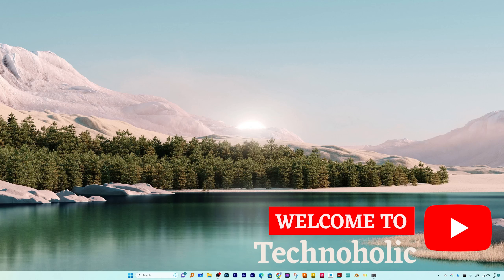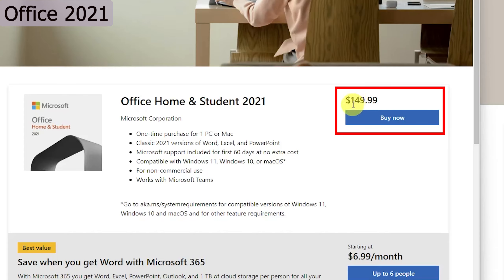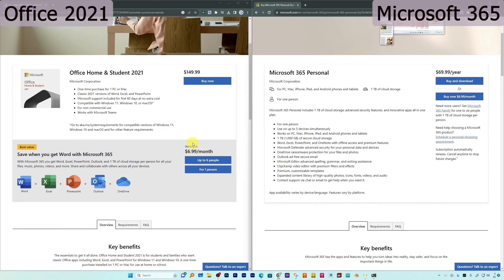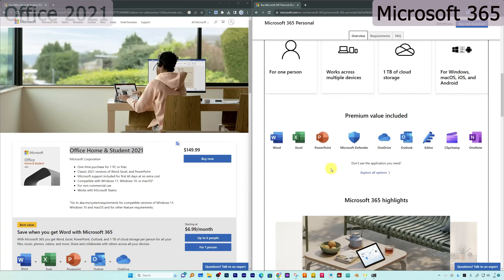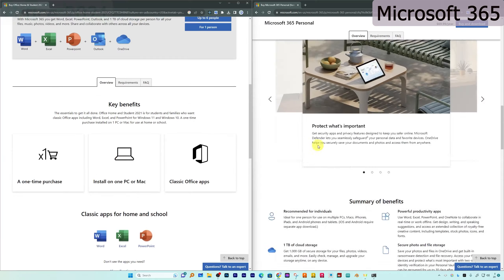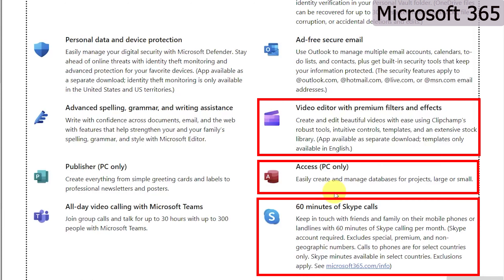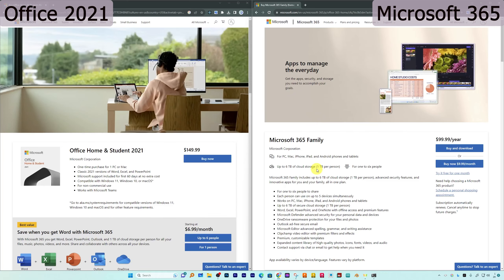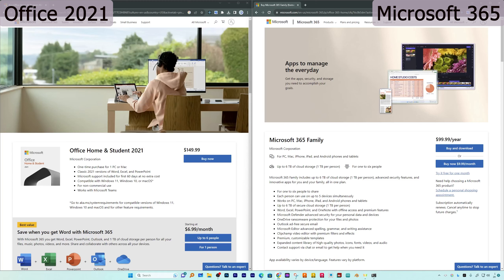Office 2021 vs Microsoft 365 : Which one is better ?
Office 2021 Vs office 365 Which one is better ?
In today's video, we delve deep into the world of Microsoft Office to help you decide which one is the better choice for you: Office 2021 or Office 365? From pricing and features to compatibility and updates, we cover it all to give you a comprehensive comparison. Whether you are a student, a professional, or someone looking to upgrade their home office setup, this video will guide you to make an informed decision.

📌 Timestamps:
00:00 - Introduction
00:16 - Difference between Microsoft 365 vs Office 2021 /
02:16 - Why Choose Microsoft 365 over office 2021?
05:18 - Additional Benefits of Microsoft 365
06:40 - Office Updates - Microsoft 365 vs Office 2021
08:00 - Which Office is better for you?
08:48 - Conclusion

🔗 Useful Links:
Official Website for Office 2021 :
Official Website for Office 365 :